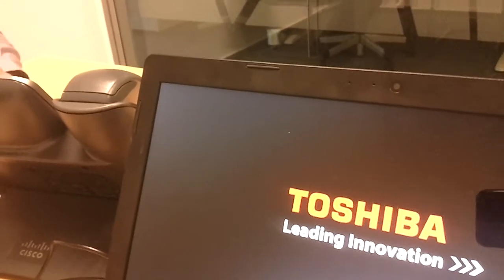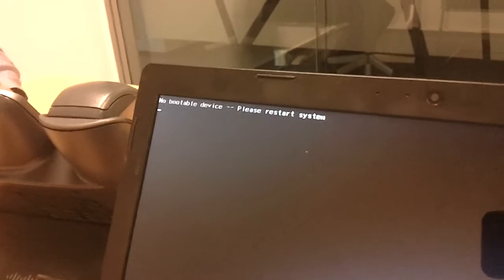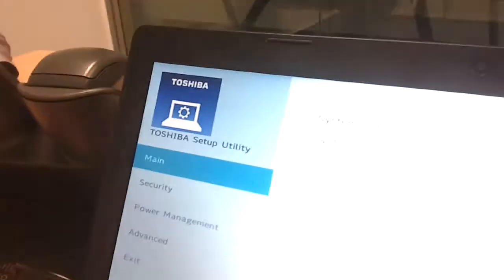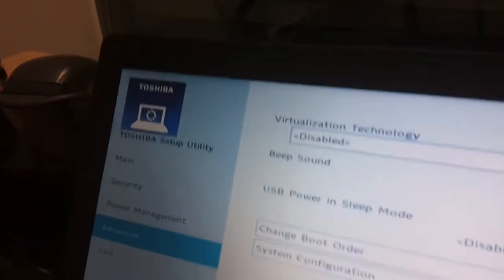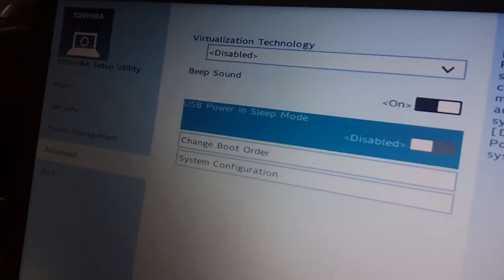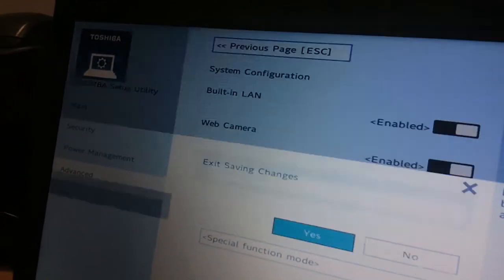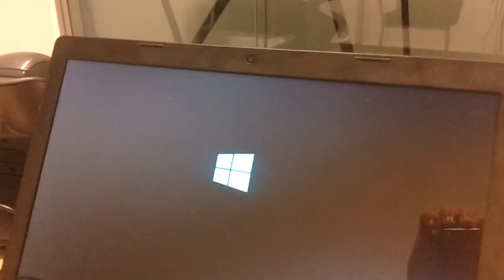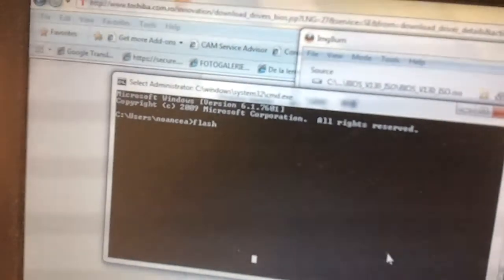toshiba c50 not booting - thanks guys from the toshiba forums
toshiba C50 not booting - see the note at the end apparently if you disable secure boot and restart - the CSM option should pop up next reboot - supposibly

then burn it to a blank CD with imgburn. - free software

then insert CD in toshiba laptop
restart laptop
type flash

then after restart change bios options - press/hold F2
go to Advanced - system configuration - boot mode - change from UEFI boot to CSM boot
 - F10 - save changes.

NOTE: TRY DIFFERENT DVD BURNERS (mine worked with dvd burner from lenovol laptop)